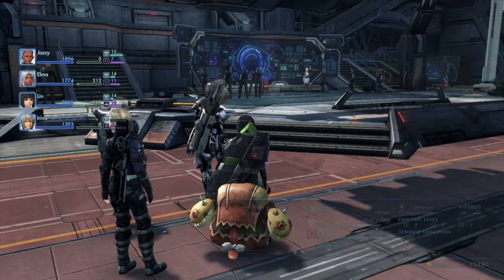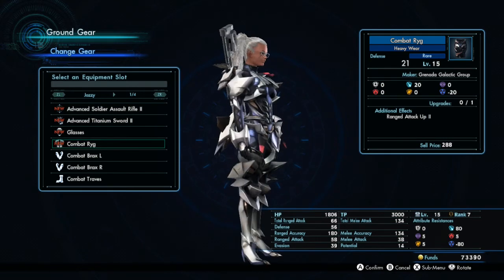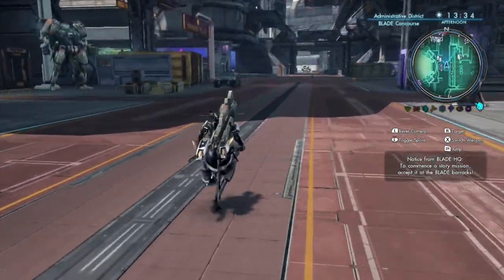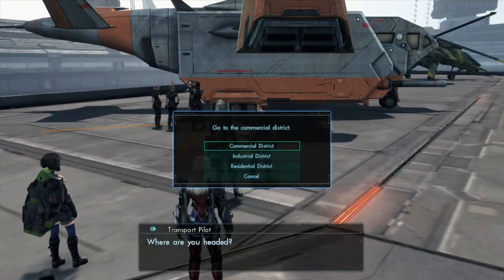Xenoblade Chronicles X: 100 Clear E3_16 Better Latte than Never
This is episode 3.16 in my full clear of Xenoblade Chronicles X. I decided to start taking missions within the city. This time I will complete the mission “Better  Latte Than Never” This was one of my favorite quests mostly because the young lady I took the quest from reminds me a little of a friend of mine.